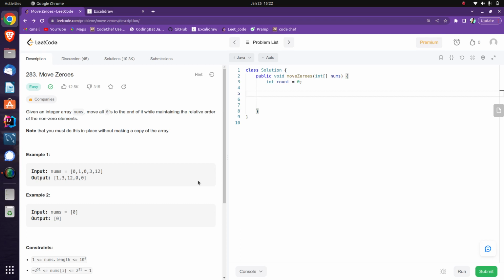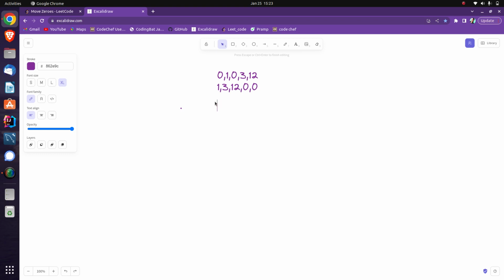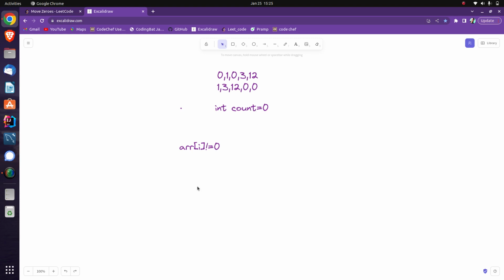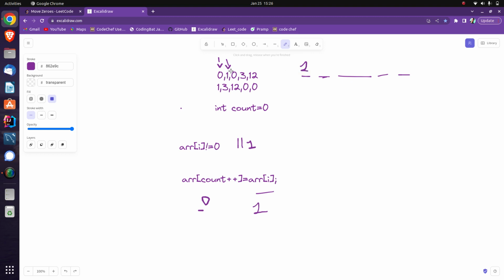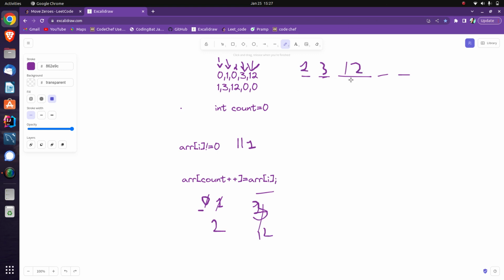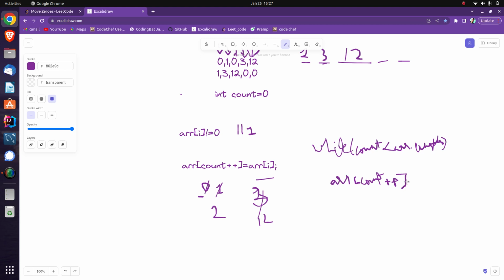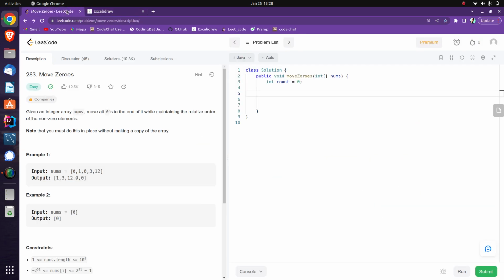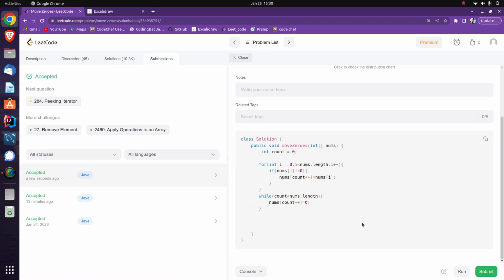Move Zeroes -LettCode ||Java